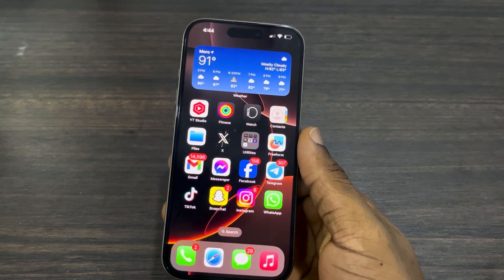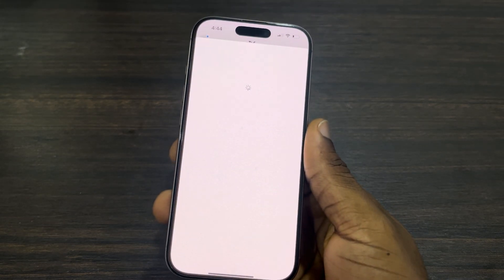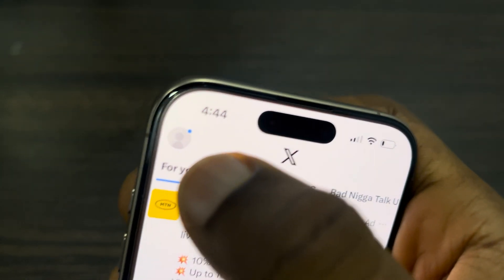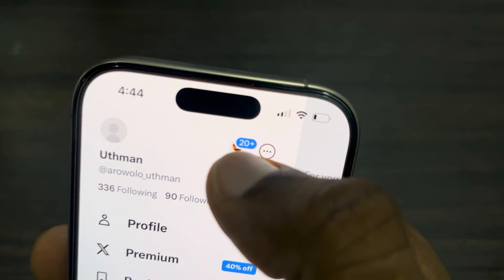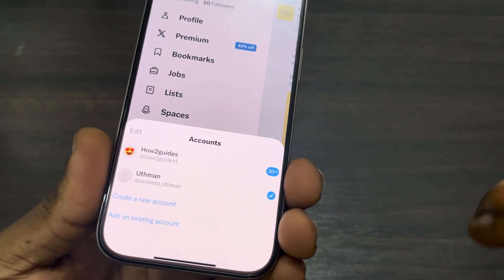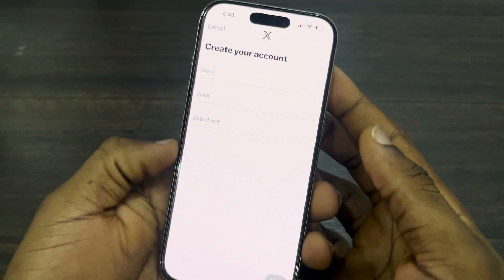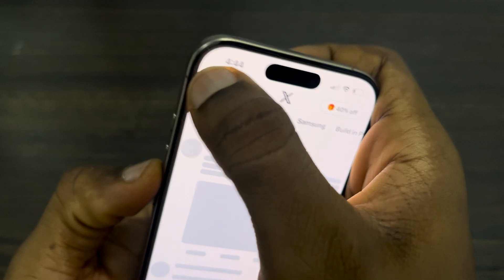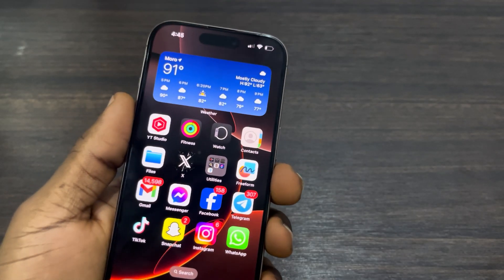How to Create Another Account on X (Twitter) if You Already Have One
Want to manage multiple X (formerly Twitter) accounts on one device? Learn how to easily create a new X account and keep your personal and professional profiles separate. This video will guide you through the process of setting up a new account, verifying your phone number, and managing multiple accounts on your device.